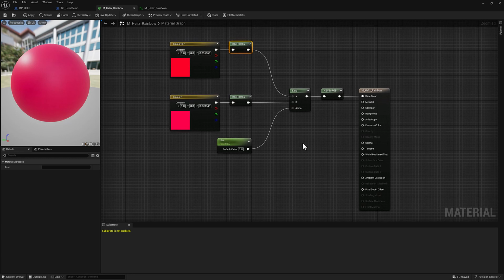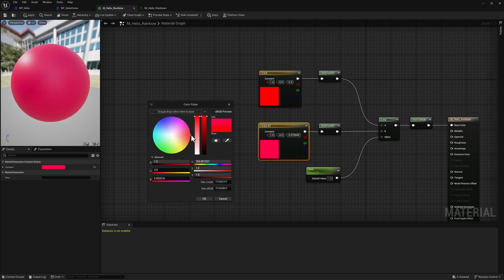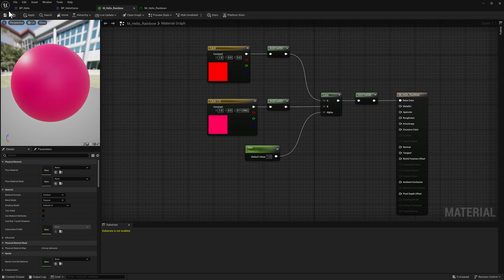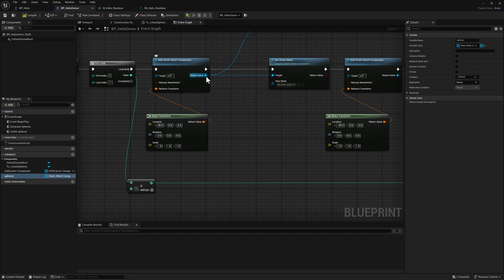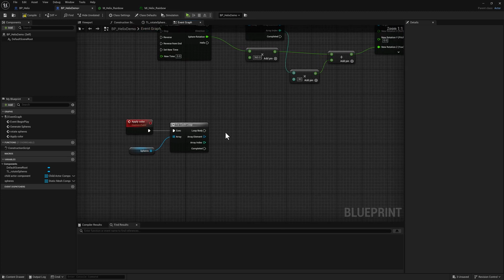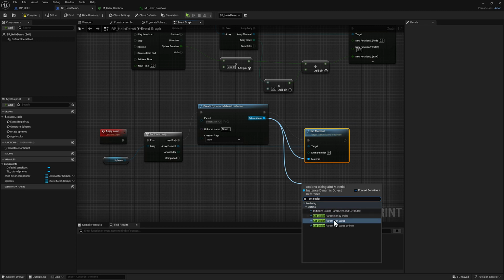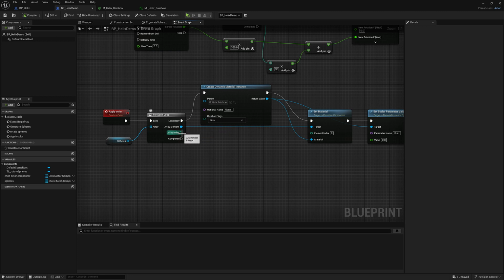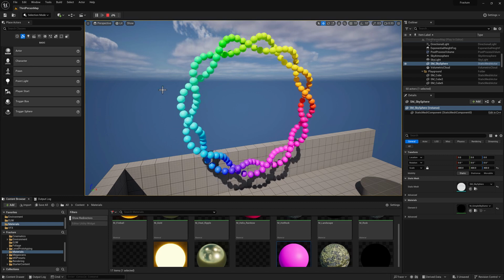Procedural Modeling with Unreal 5 - Ch 24 Procedural Animation 3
This course covers a variety of topics related to procedural asset creation within Unreal.

This video continues the discussion of setting up a simple procedural animation and covers the material setup.  The material uses an RGBtoHSV to convert the index of each sphere into a hue value. Creating, assigning, and modifying Dynamic Material Instances is also covered.